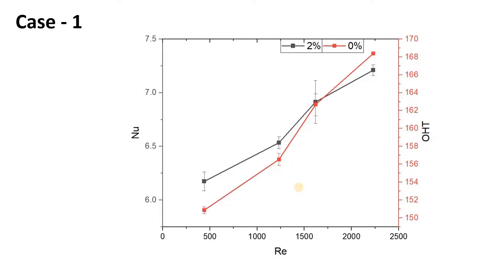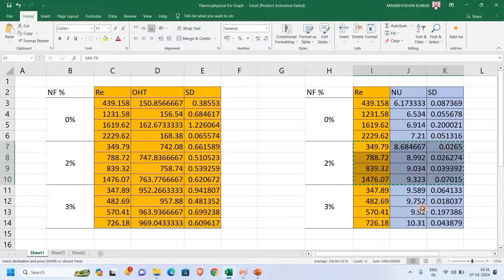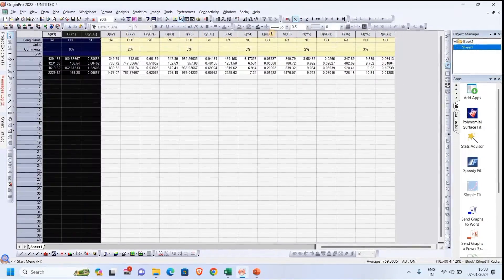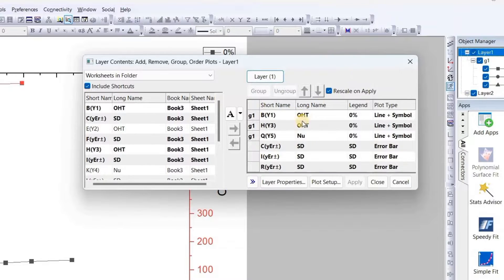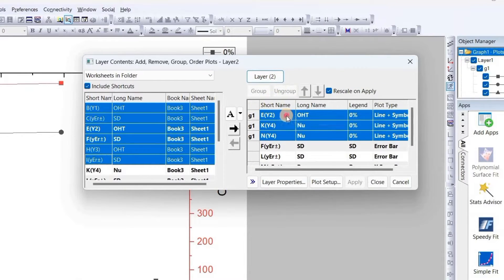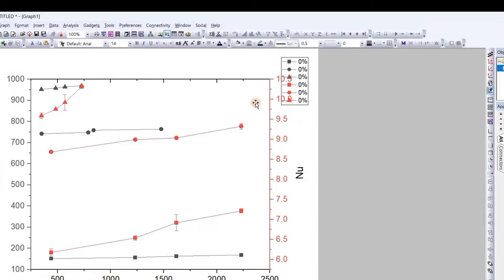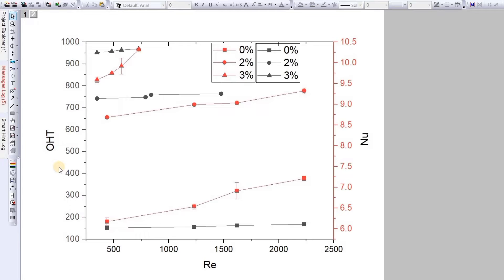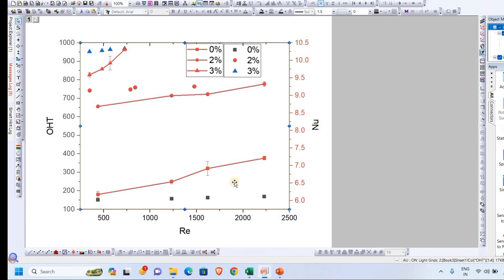How to plot double y-axis graph in originPro || Part-2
How to plot double y-axis graph in originPro || Part-1

You may watch following videos for more